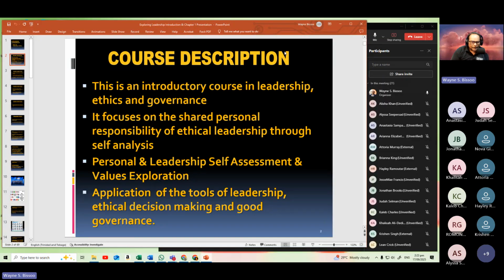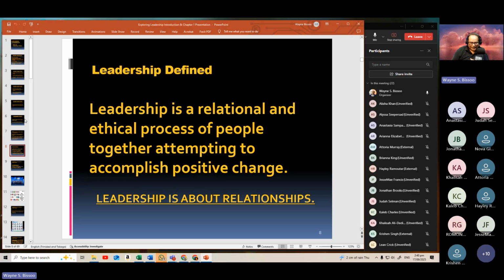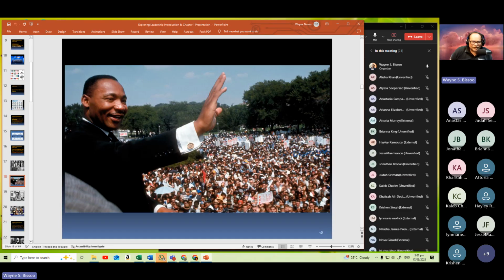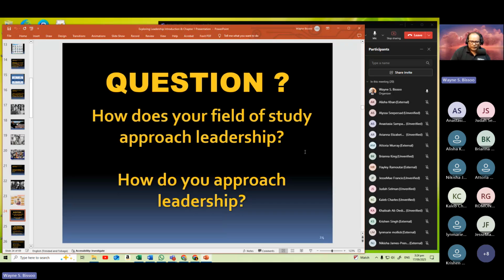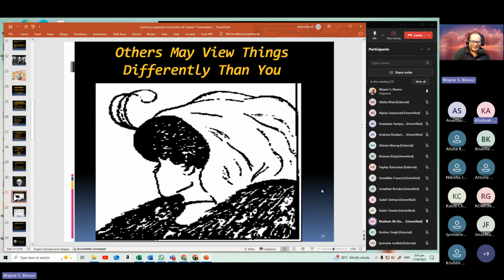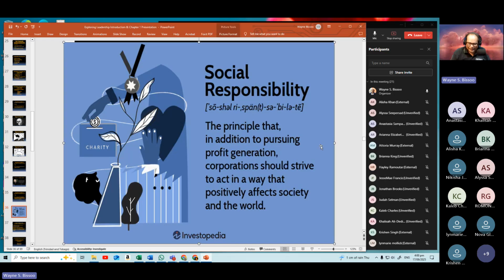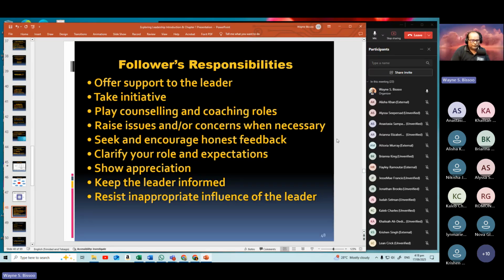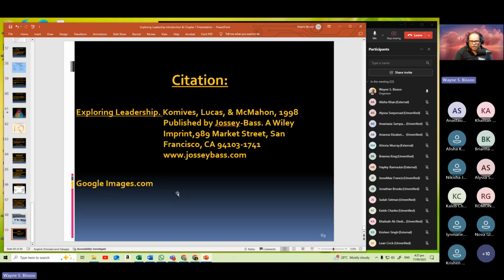BUSI 203 CRN 11176 Wednesday 2 5 pm 2025 09 17 Chapter 1 Recording